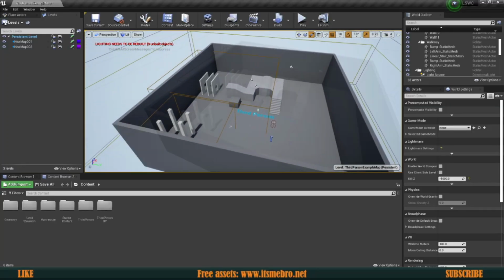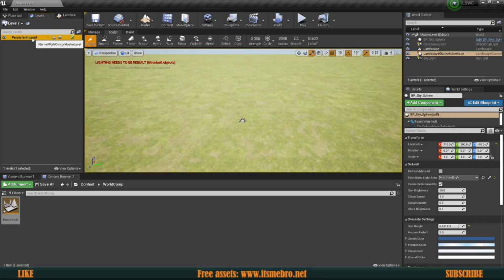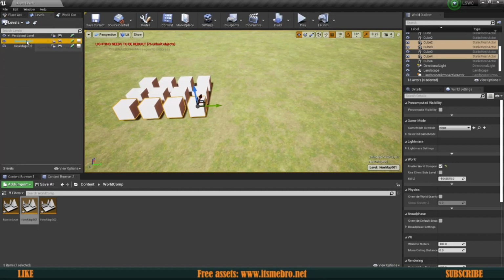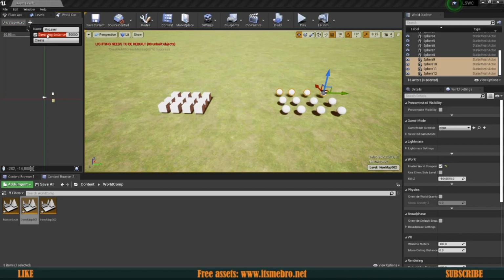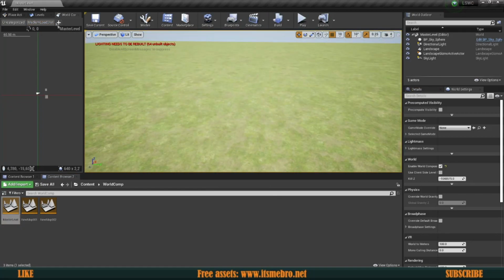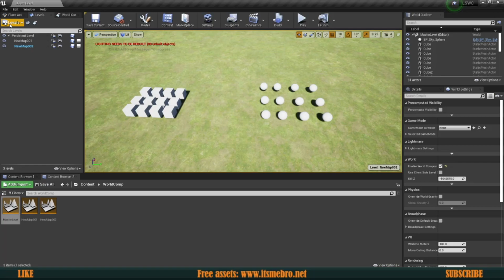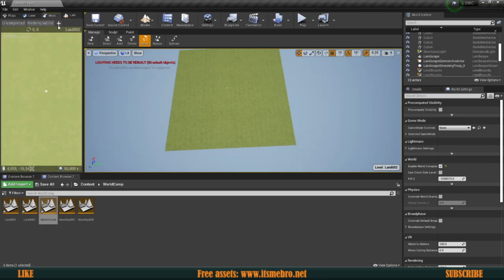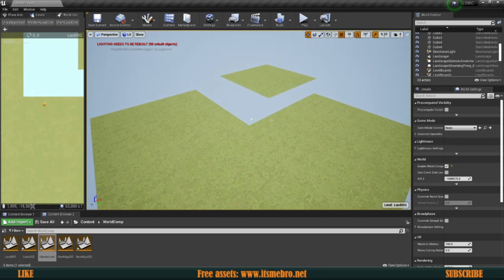UE4 World Composition / Optimization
Today's video is about world composition. This is a tool that works similar to level streaming. But instead of creating streaming volumes, levels calculate the distance from player and only loads the specific level if it meets the distance value.